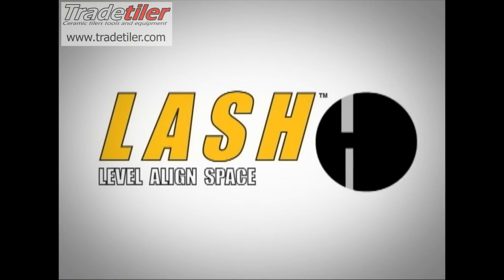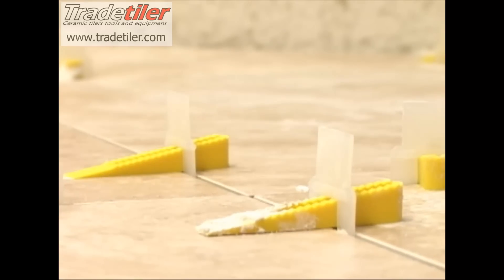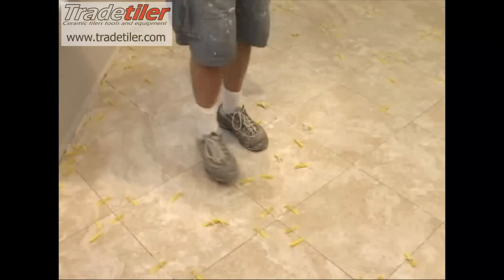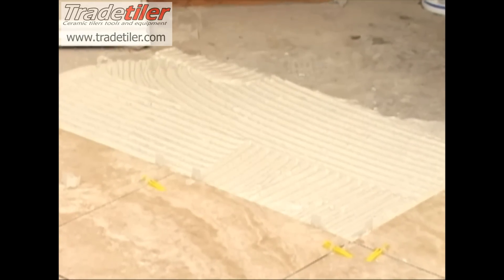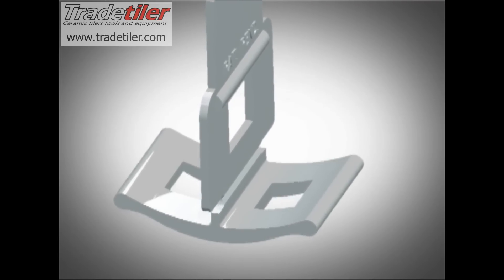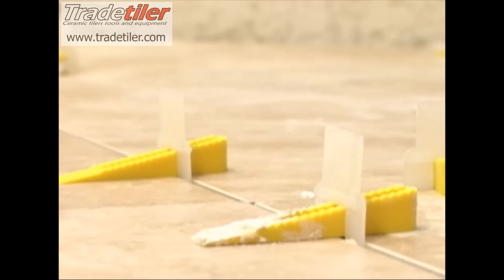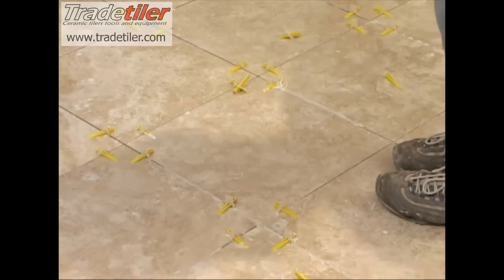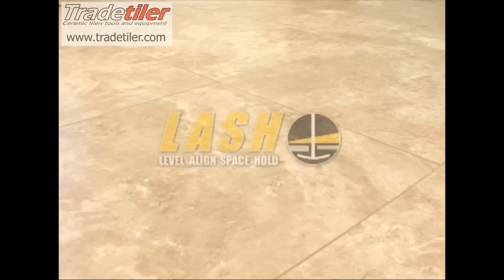Tile levelling Lash Clips from Tradetiler